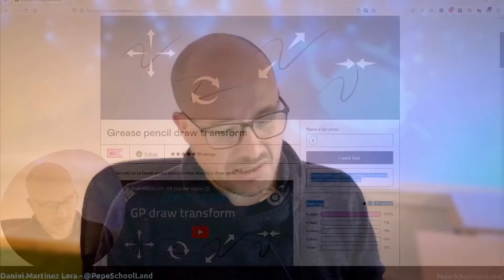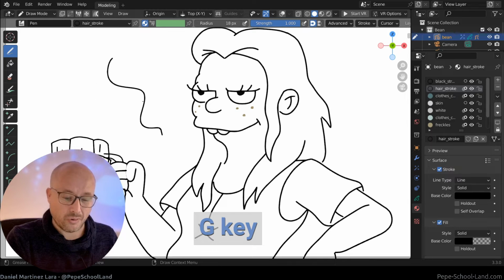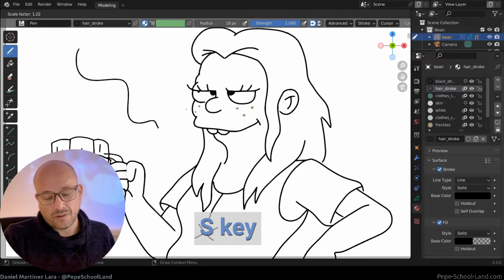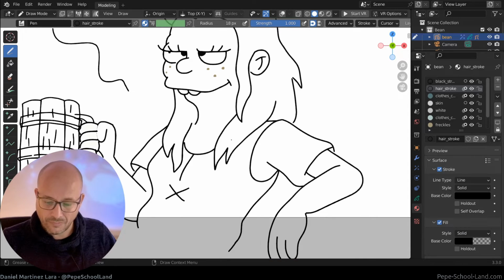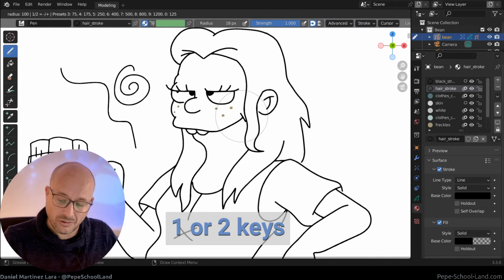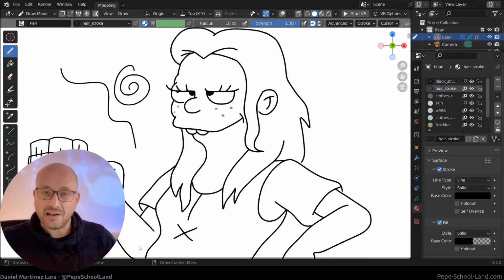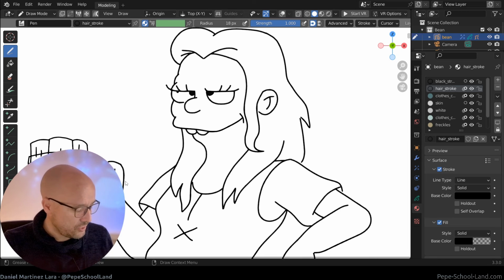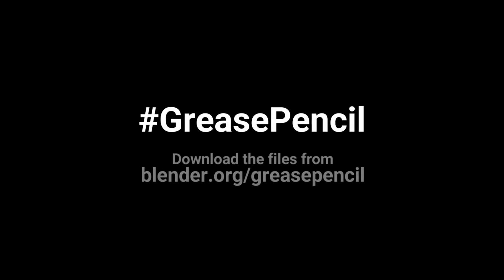#027 Draw transform - Grease Pencil RANDOM tips & tricks